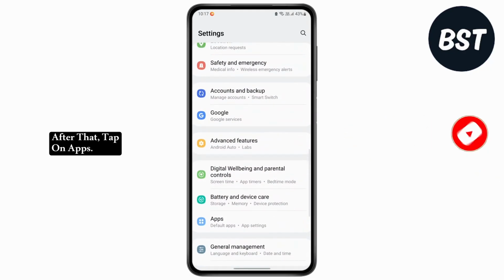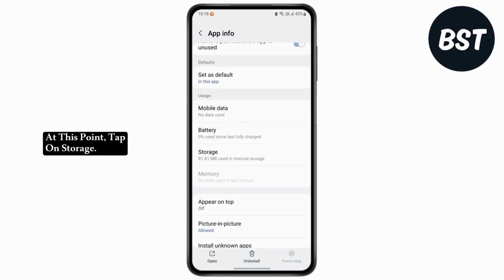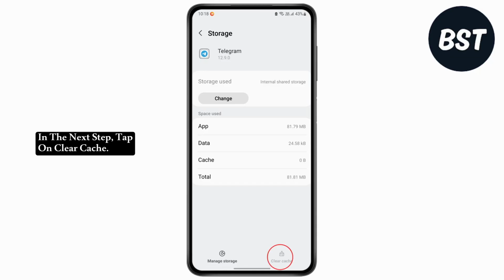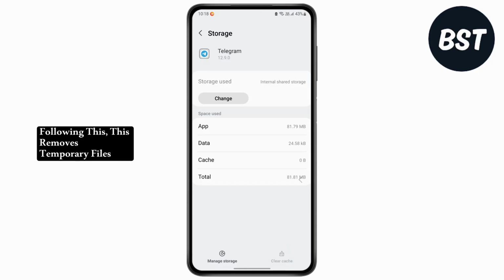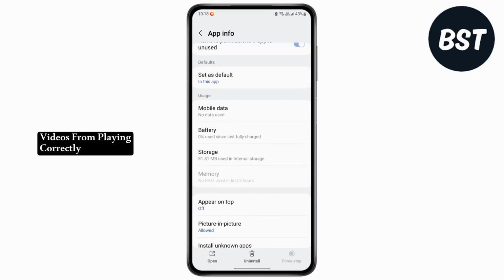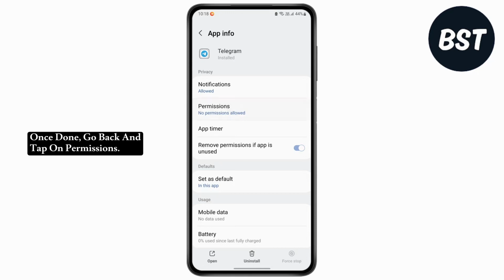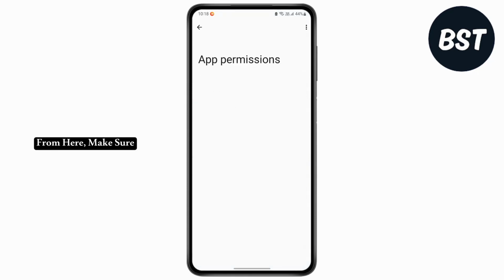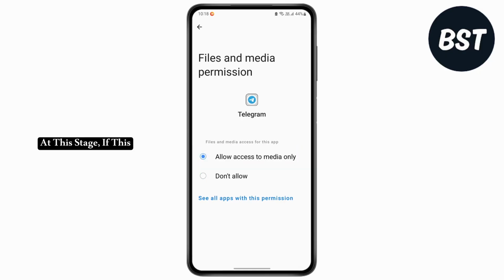How To Fix Telegram Video Not Playing Issue ?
Hello Guys,

How To Fix Telegram Video Not Playing Issue ?: Welcome to our step-by-step guide on "How To Fix Telegram Video Not Playing Issue!" If videos are not playing in the Telegram app or you're experiencing loading, buffering, or playback problems, this video is for you. In this tutorial, we'll show you how to fix the Telegram video not playing issue, troubleshoot common playback errors, and get videos working again on your device. Whether the problem is caused by your internet connection, app settings, cache, or an outdated version of Telegram, these solutions will help you restore smooth video playback.

In this video, we will show:
How to fix Telegram videos not loading
How to solve Telegram video playback problems
How to clear Telegram cache to fix video issues
How to troubleshoot Telegram video errors

What you'll learn:
How do I fix videos not playing on Telegram?
Why are Telegram videos not loading?
How to fix Telegram video playback issues?
How to clear Telegram cache for better performance?
How to solve Telegram media not working problems?